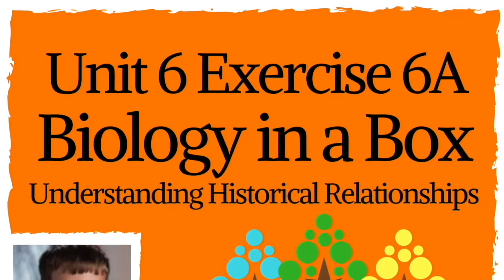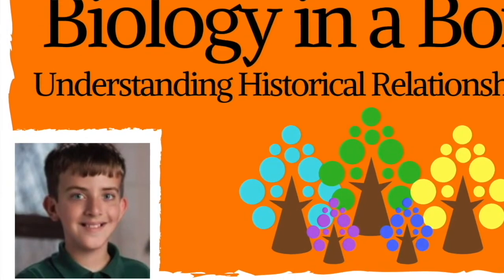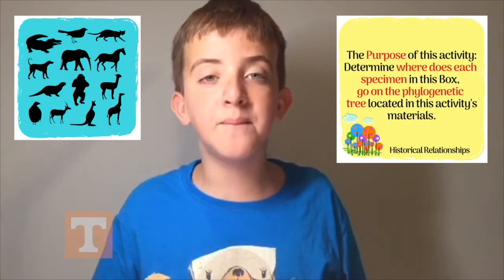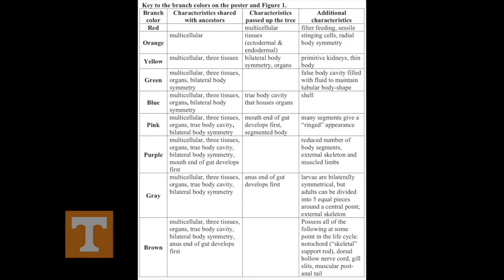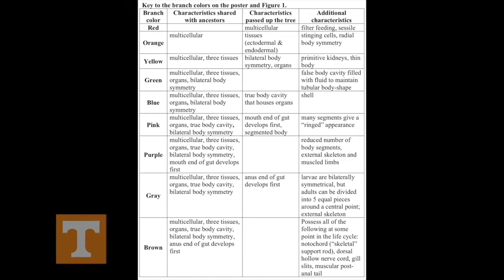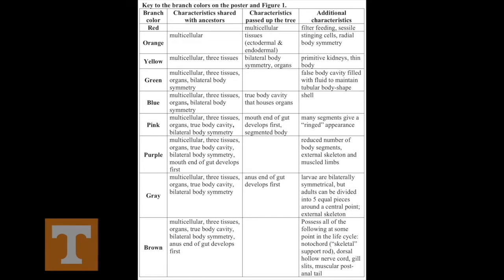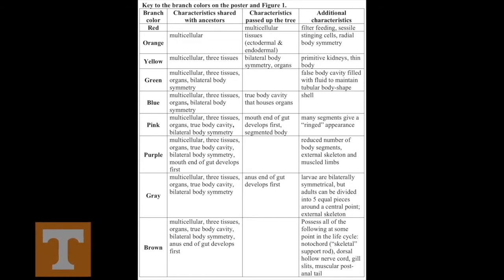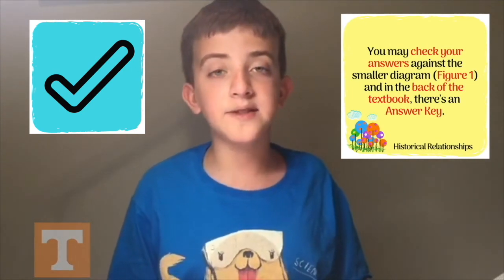Unit 6: Exercise 6A Understanding Historical Relationships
Biology in a Box presents a tutorial: Grades 3 - 12 Understanding Historical Relationships

1. Students will be able to construct a phylogenetic tree based on similar characteristics.

2. Students will be able to demonstrate relatedness between organisms, thus creating patterns of historical relationships.

Even though you have already been introduced to the major “traditional" classification system of organisms, biologists also use another method of classification, called cladistics, which is an attempt to think about the shared histories of organisms, or how they are related. Phylogenetic trees, or cladograms, are graphical representations of hypothesized evolutionary relationships among organisms. They reflect the history of organisms. In understanding phylogenetic trees, it will help if you think about how an actual tree
grows: from the roots up (sometimes phylogenetic trees are presented sideways, but you should still be able to distinguish a trunk and the direction of the branching in that case). The roots of a tree represent the oldest part of a tree, and the tips of the branches represent the newest parts of the tree. In other words, when you
examine a phylogenetic tree from the root to the tips of the branches, you are looking forward in time from the past. You will also notice that there are points where two branches arise from a common point on the tree. That common point is known as a node, which represents an ancestor of the two organisms or groups of organisms from that point. This splitting off into two (or sometimes more) branches from an ancestor represents speciation which is the formation of new
species or groups of organisms from that ancestor. It is important to note that in this context, "ancestor" does not refer to a single organism, but a population of organisms that gave rise to the new lineages.

Note that some of the nodes on the tree have a circle on them with a number inside. This represents a trait that appeared in an ancestral population that was then passed on to its descendants. In general, once a new characteristic develops at a particular node, all of the organisms located on the higher branches of the tree have the new
characteristic.

Each branch (or lineage) has an ancestor, but there are also ancestors farther back in time that that each lineage (group of organisms) shares with other lineages.The more recently two particular groups share a common ancestor, the more closely they are related.

The phylogenetic tree shows how new types of animals come into existence as animals change and develop (evolve) over time. As a result of this evolution, today there are over 30 different basic animal body plans. These plans are called phyla of the Kingdom Animalia.